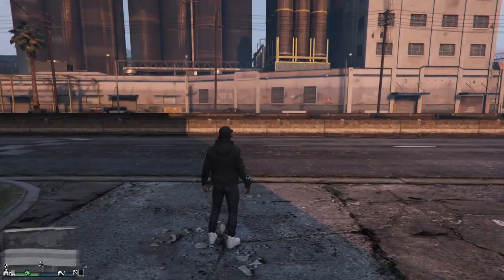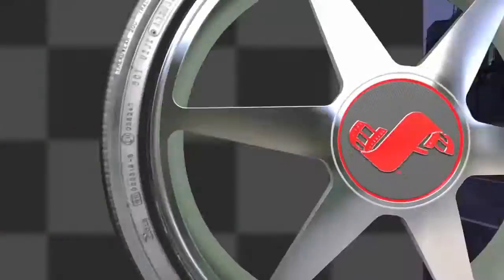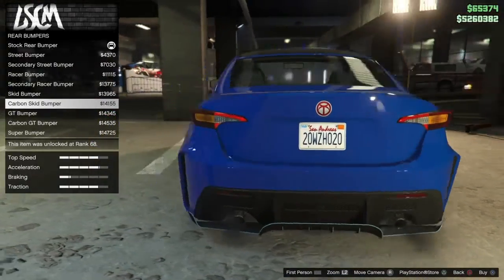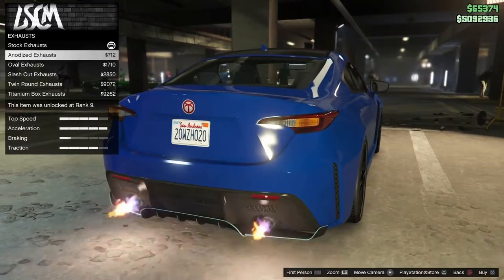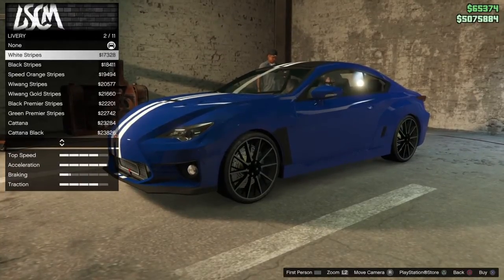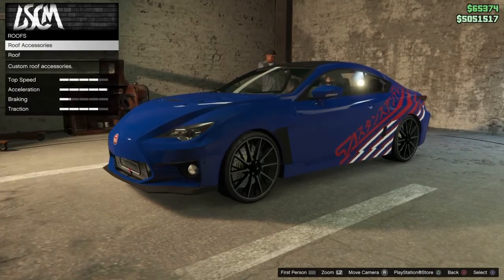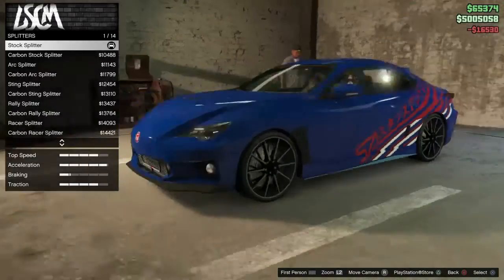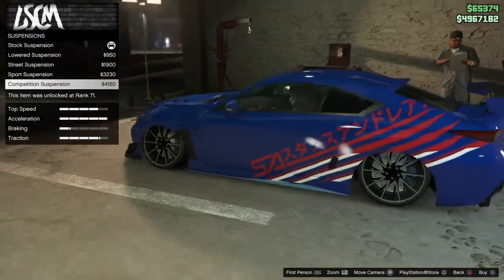BRAND NEW EMPEROR VECTRE CUSTOMIZATION | GTA V Online Gameplay (Los Santos Tuners)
I also stream on Twitch! Drop by and say hello!

In this video, I will be showcasing the brand new Emperor Vectre (Lexus RCF IRL) released in the Los Santos Tuners update! The video also includes testing the car, fully upgraded, around the new test track!